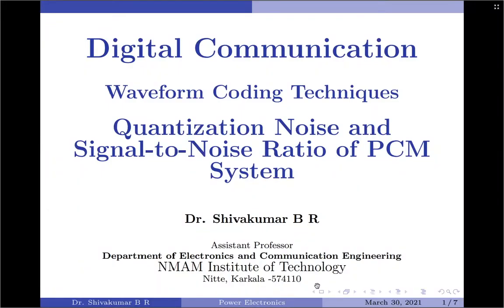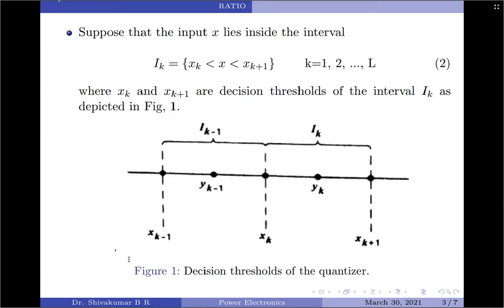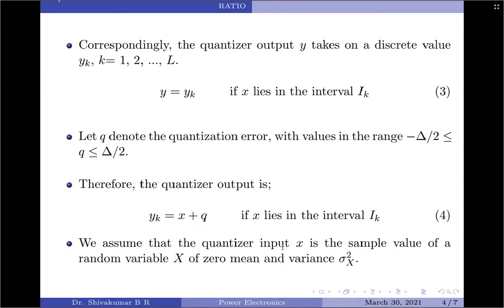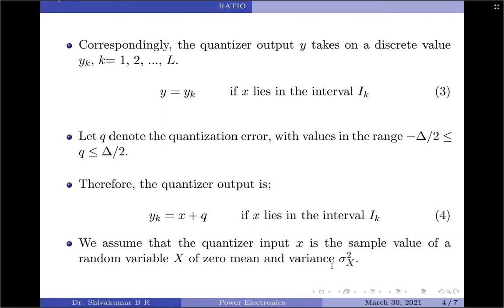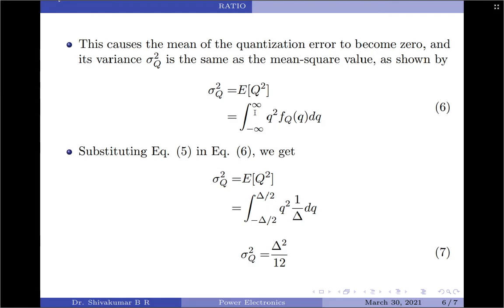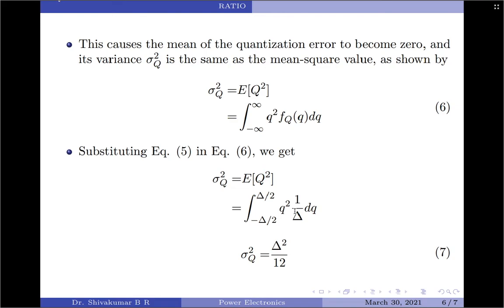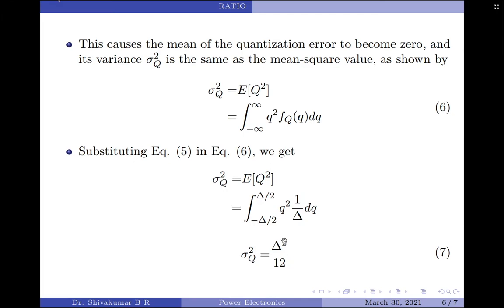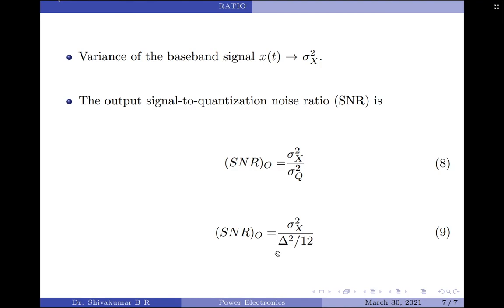Lecture 20: Quantization Noise and Signal-to-Noise Ratio of PCM System